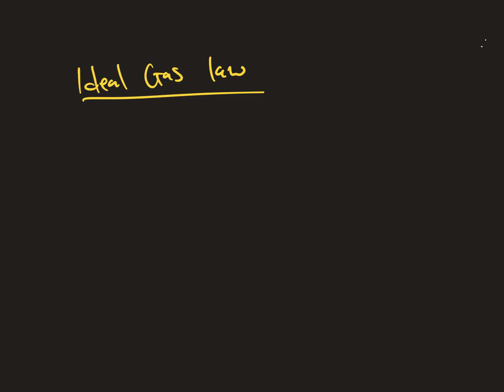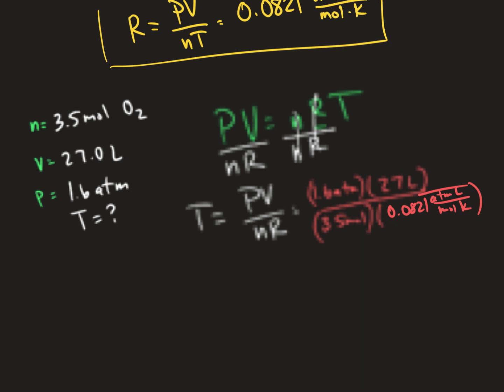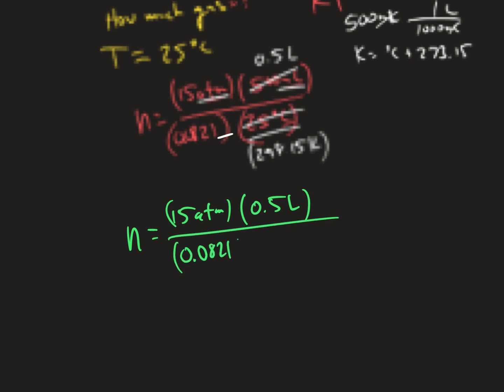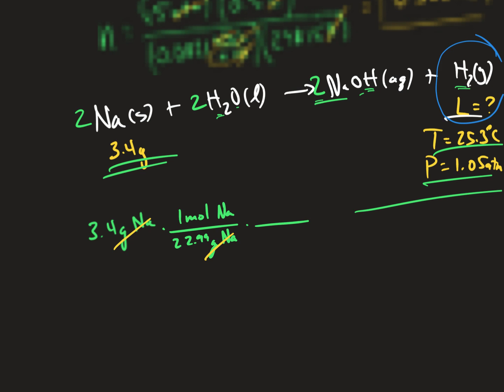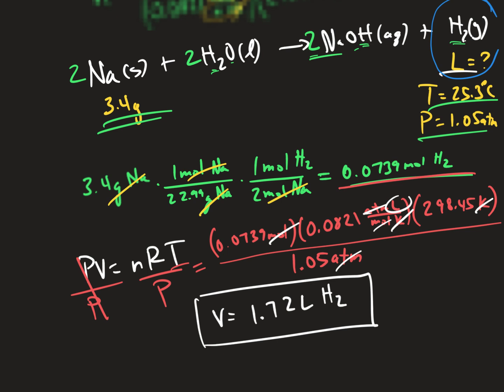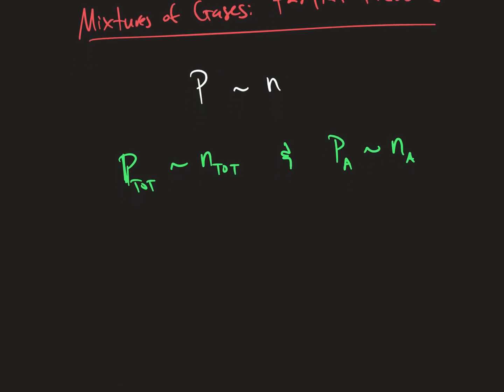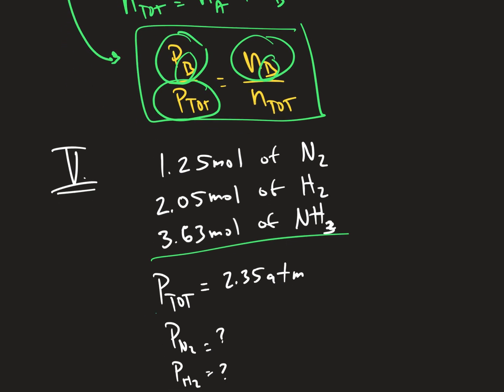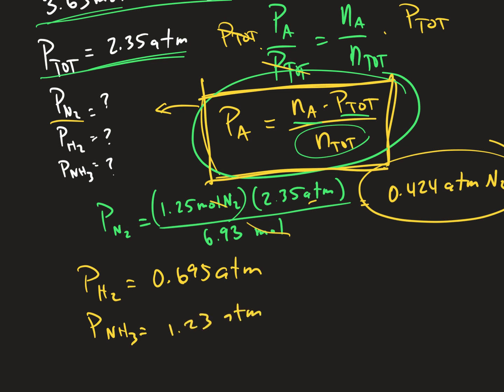10_5 - Ideal Gas Law